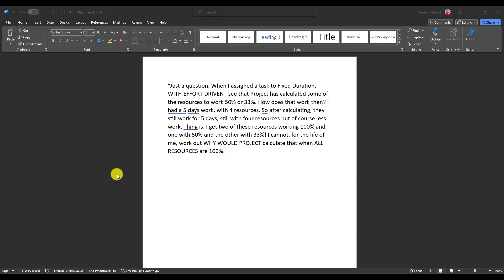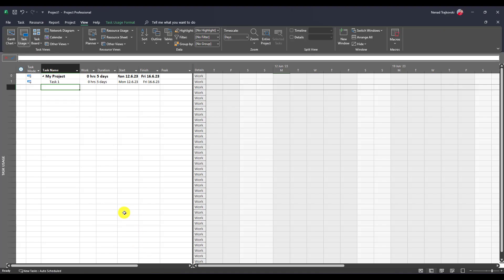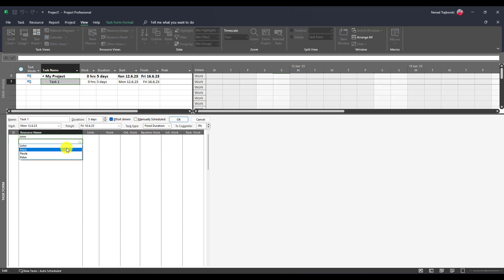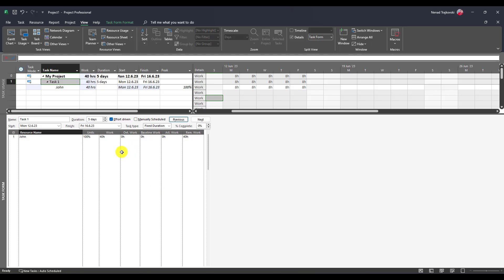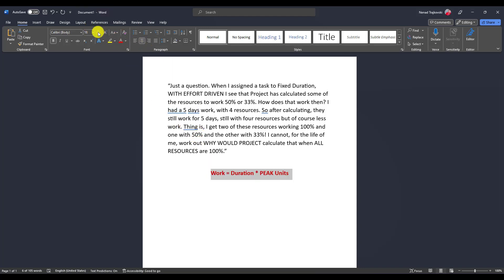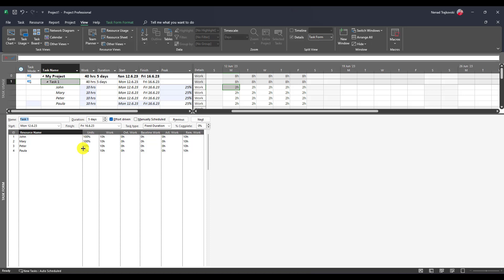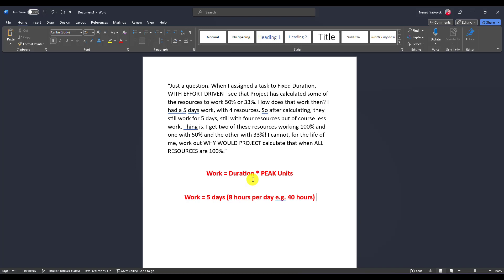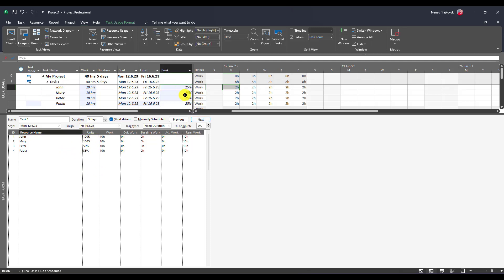154. Fixed Duration and effort driven Task - Microsoft Project Online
The question: “Just a question. When I assigned a task to Fixed Duration, WITH EFFORT DRIVEN I see that Project has calculated some of the resources to work 50% or 33%. How does that work then? I had a 5 days work, with 4 resources. So after calculating, they still work for 5 days, still with four resources but of course less work. Thing is, I get two of these resources working 100% and one with 50% and the other with 33%! I cannot, for the life of me, work out WHY WOULD PROJECT calculate that when ALL RESOURCES are 100%.”

Teh answer is in this vlog!